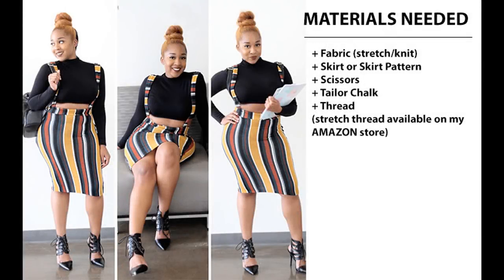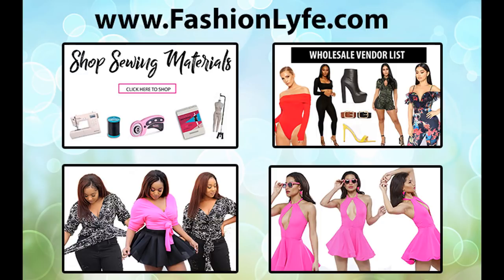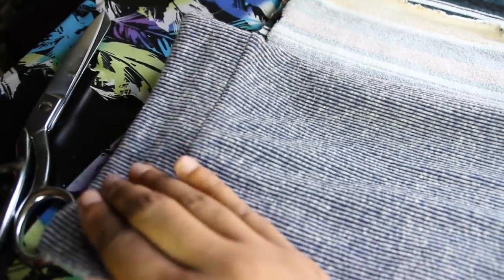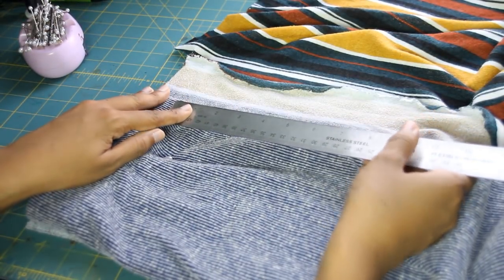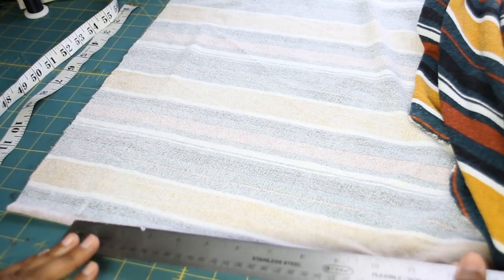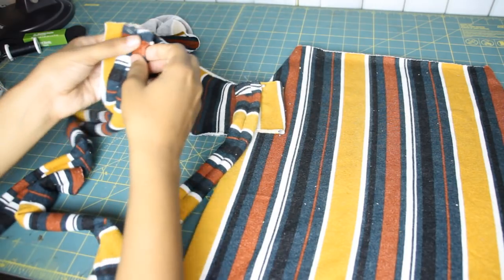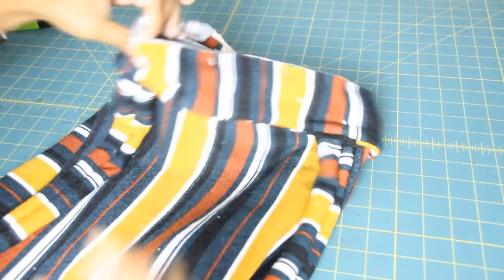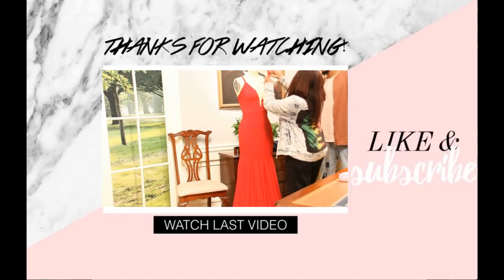DIY Suspender Skirt | Back To School Outfit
Quick & Easy tutorial on how to make a suspender skirt. This look is perfect for the FALL SEASON + BACK TO SCHOOL.